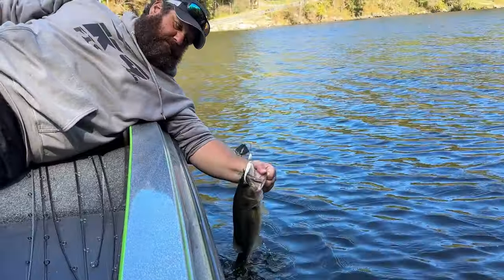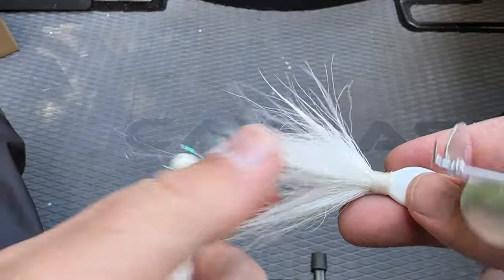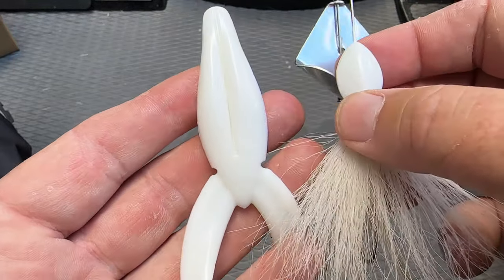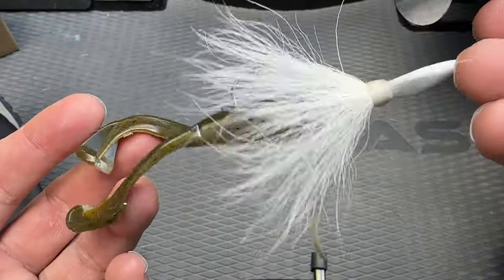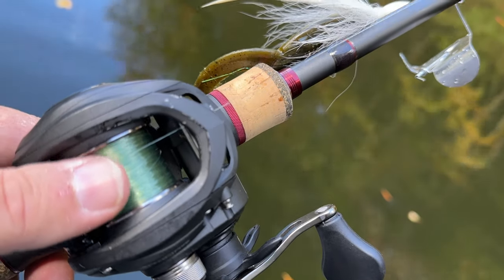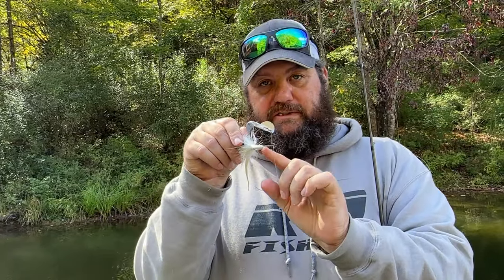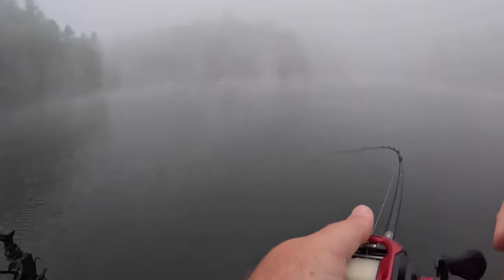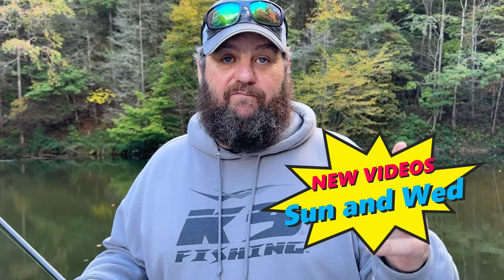The ONLY BuzzBait You'll EVER NEED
This is the LAST Buzzbait you'll ever need to own. It does everything a buzzbait can due and a few you have never thought of doing with a buzzbait. Buzzbaits are great tools to catch big bass year round but can really stand out in the fall. As the temps drop the bass move to dark cover like wood. This is a perfect ambush point for a buzzbait. Fishing a buzz bait isn't as simple as it seams however. This video will show you how to catch more and bigger bass on the Hair Buzzbait from big daddy lures.

Other Gear I use:
Rods:
TFO:
Line:
K9 Line:
Baits and Tackle:
Angler Tungsten:
Appeal:
Waterland SunGlasses:

MY COMPLETE GARMIN SETUP BOW AND CONSOLE:
Console:

Camera Gear:
3x's Gopro Hero 5 Blacks

Big Daddy baits. Big daddys baits the hairy buzz, How to fish a buzzbait. buzzbait fishing 101. Tips for fishing a buzz bait for big bass. buzzbait. fishing. fall. bass fishing.